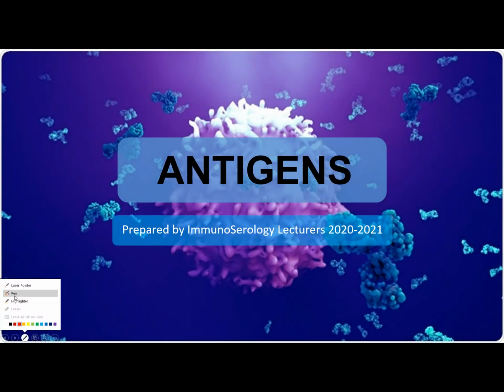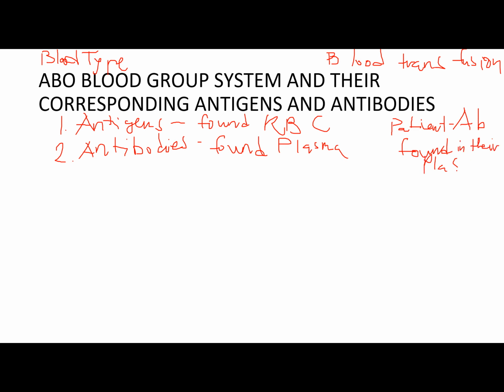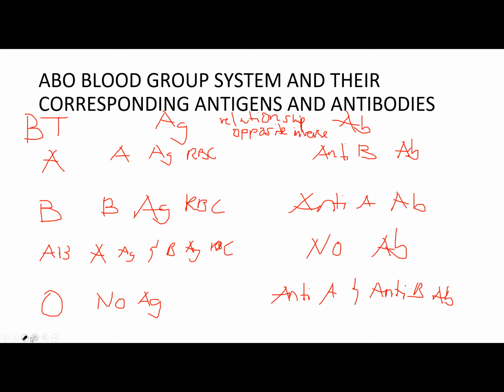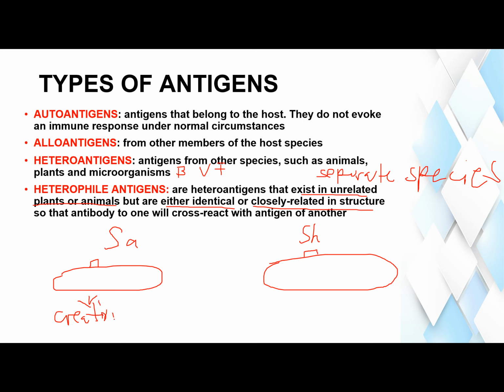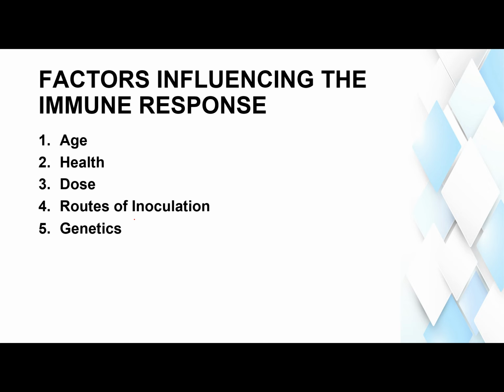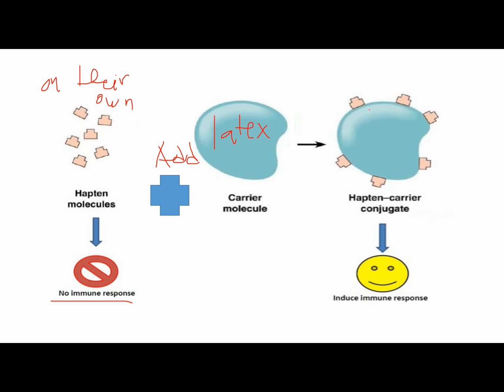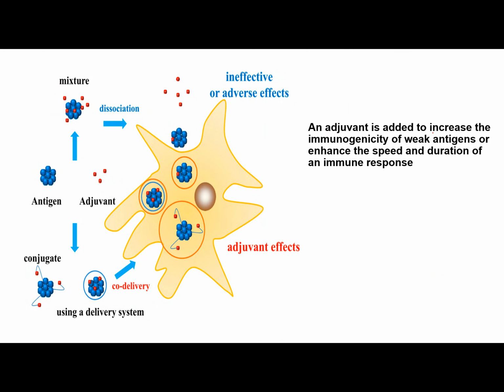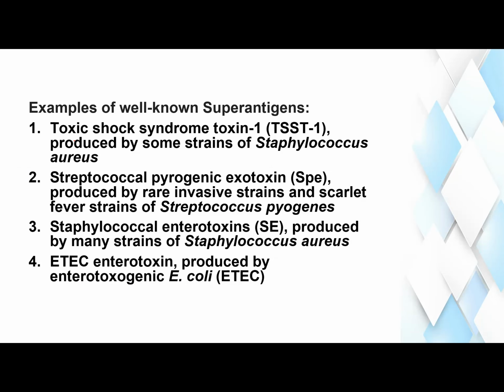MODULE 5 ANTIGEN